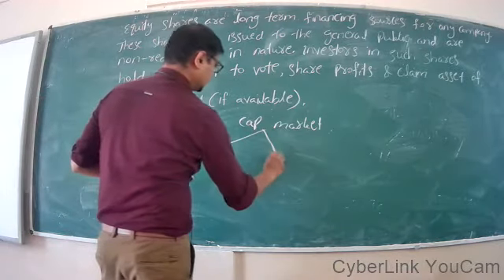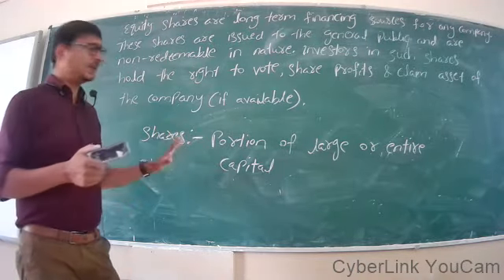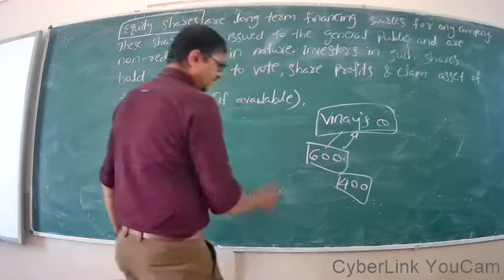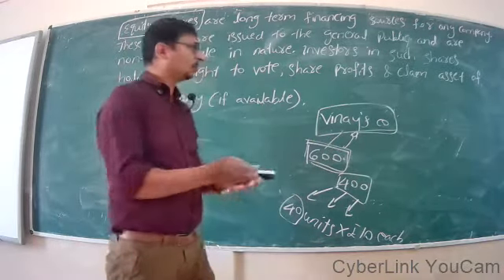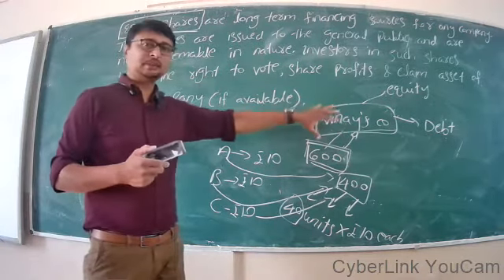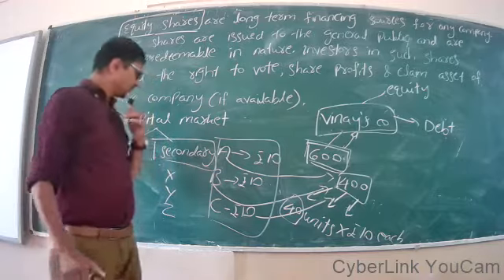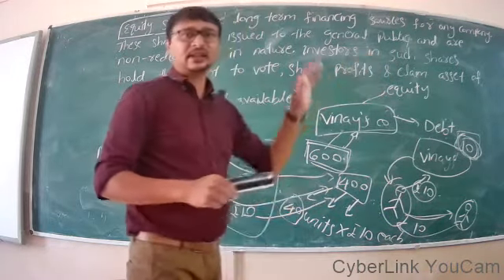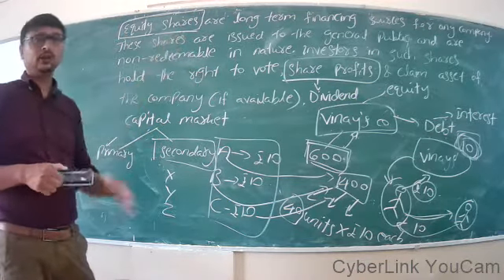FINANCIAL MARKETS AND INSTITUTIONS - SEM I